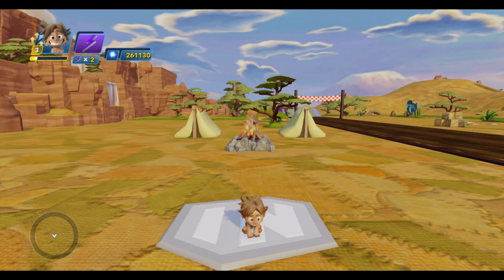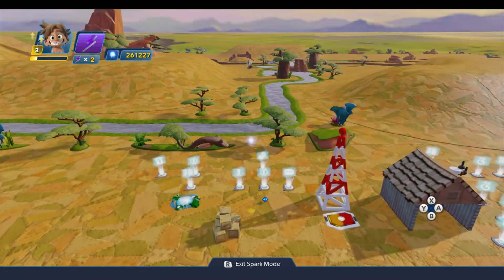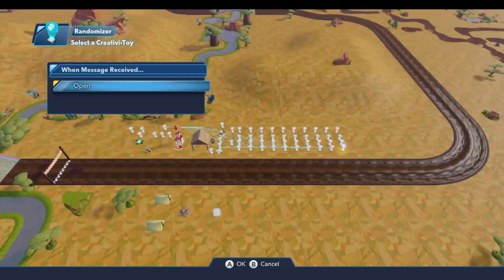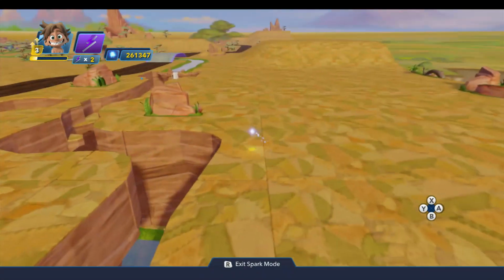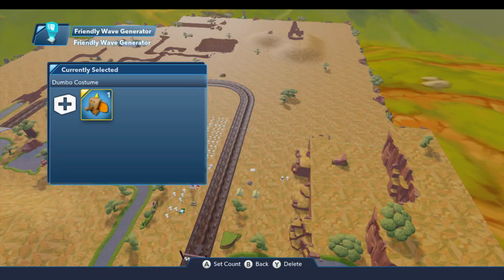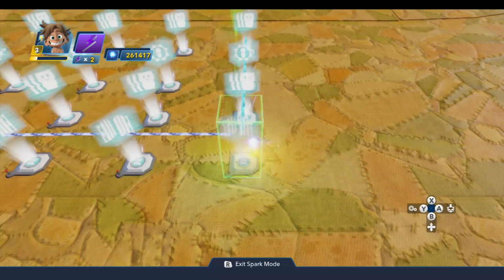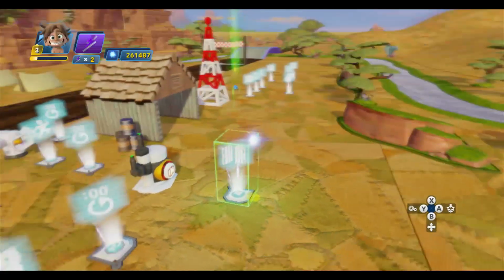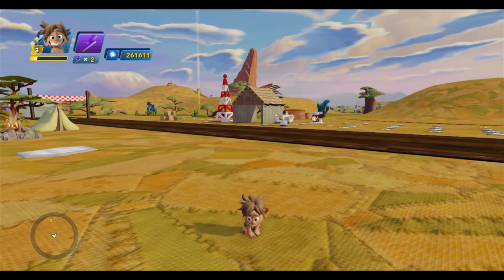Mickey's Safari #5 - The Photography Quest - Disney Infinity 3.0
Today I'll show you how to hook up the logic for the main photography quest in my safari toy box.